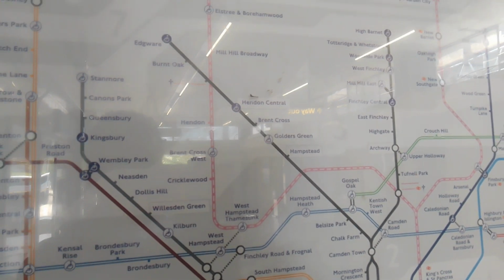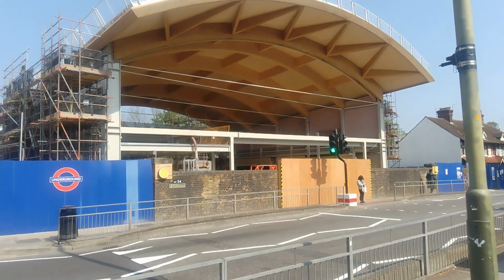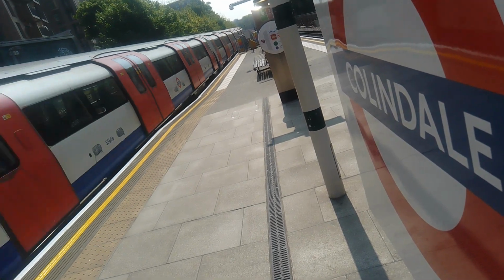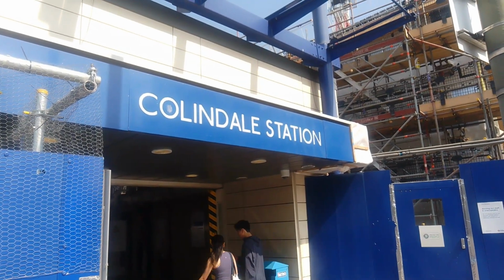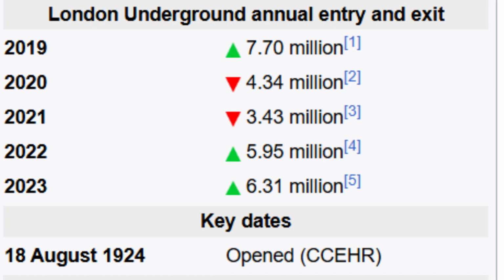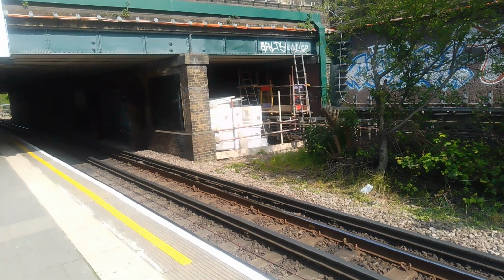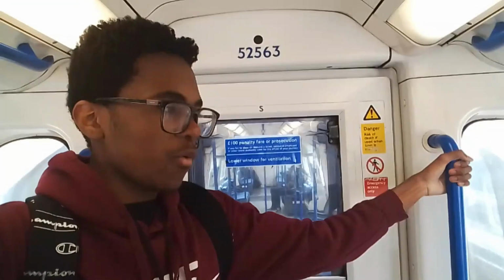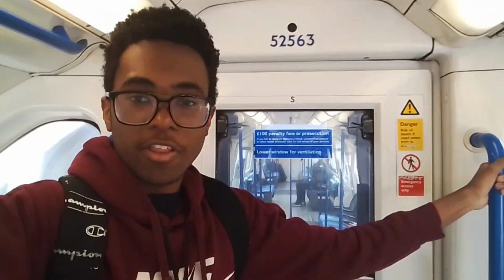Colindale is getting a Refurbishment!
Colindale Station on the Northern line is undergoing a massive overhaul. Funded by Barnet Council, a new Station entrance is being built to replace the old entrance comfited with new lifts for step-free access, a larger ticket hall. and even a new Cycle parking area. So I went to Colindale to see what works are happening...

All of the information mentioned in this video is from Barnet Council.